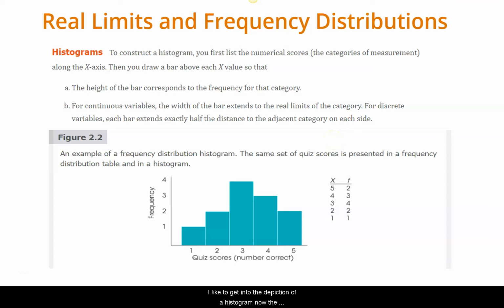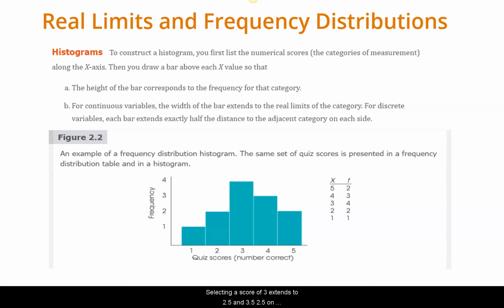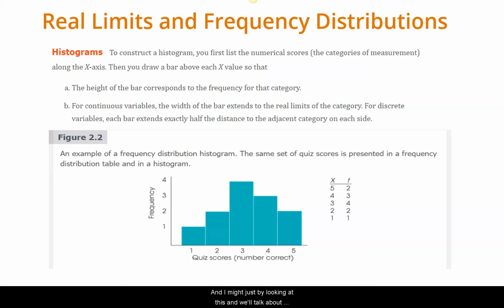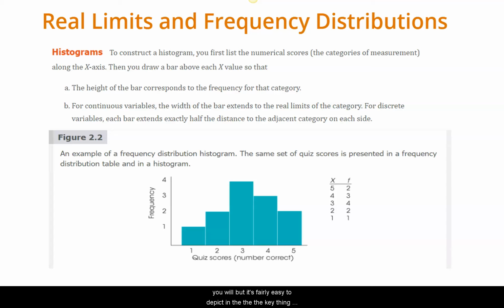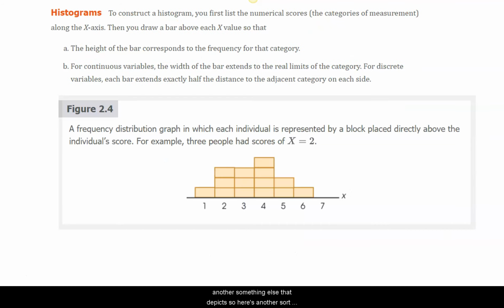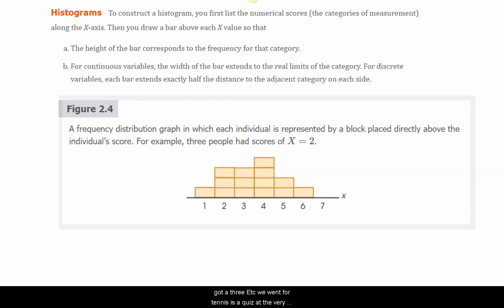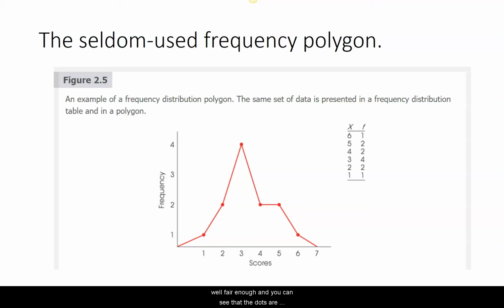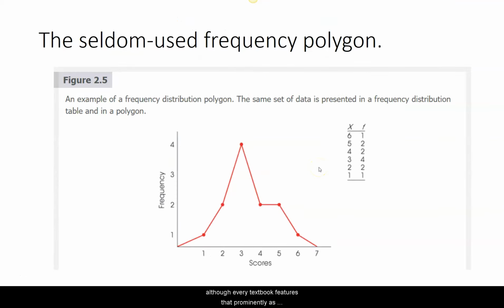Chapter 2 part 4 histograms ond frequency polygons